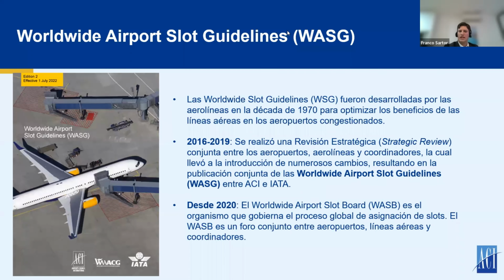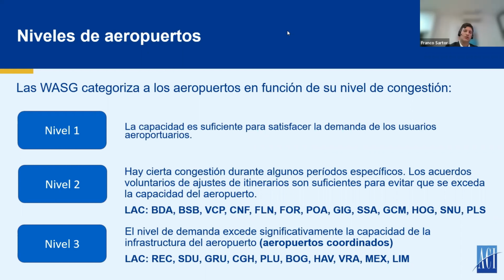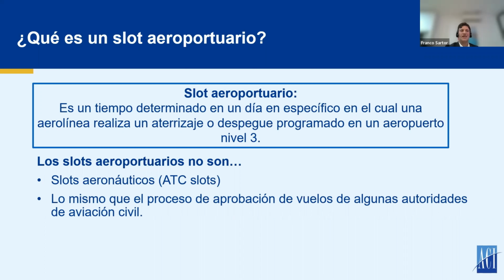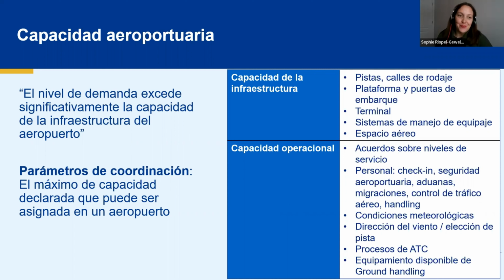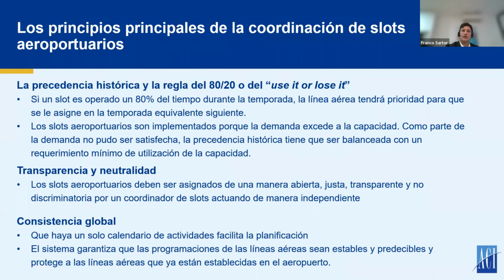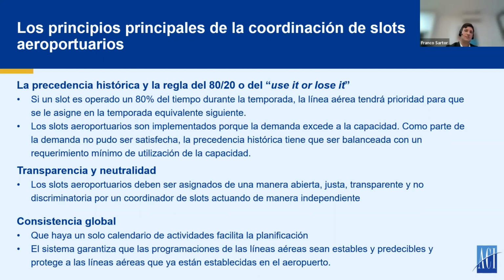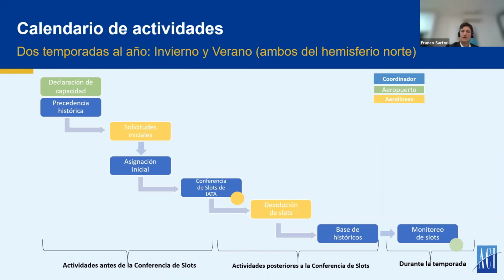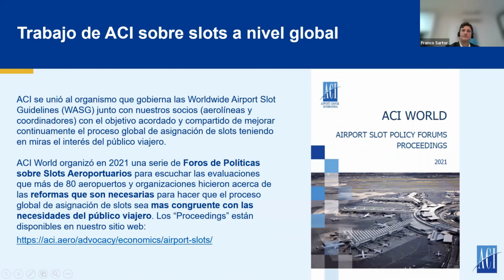ENG_ACI-LAC Webinar: Introduction to Airport Slots Management